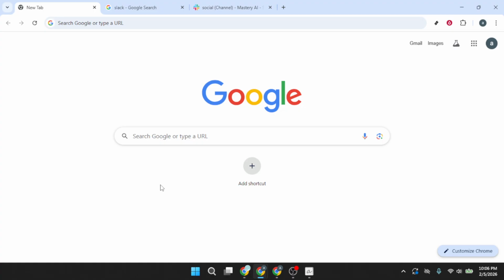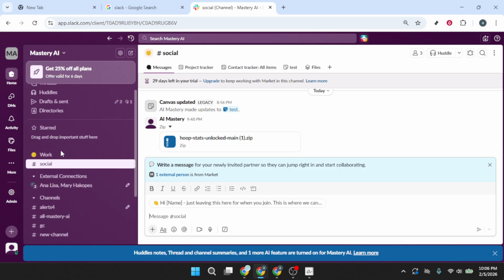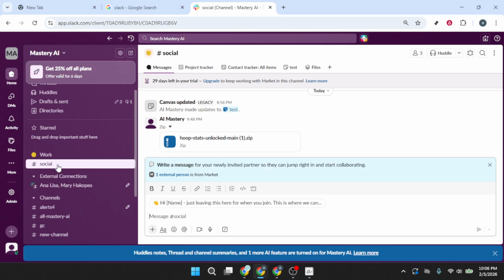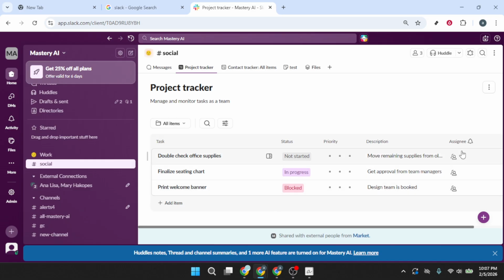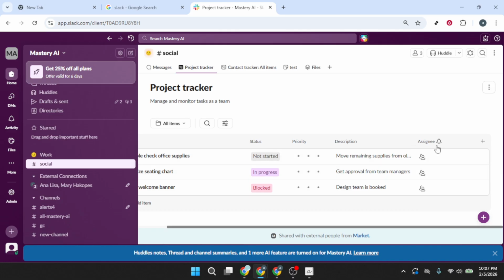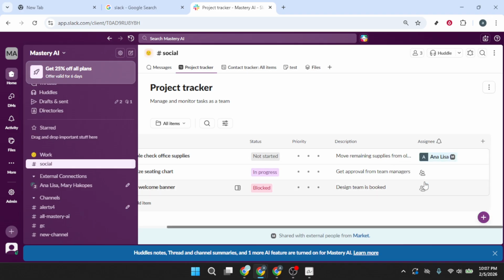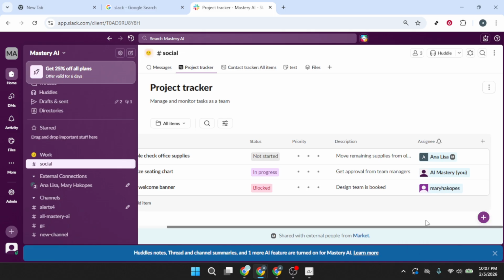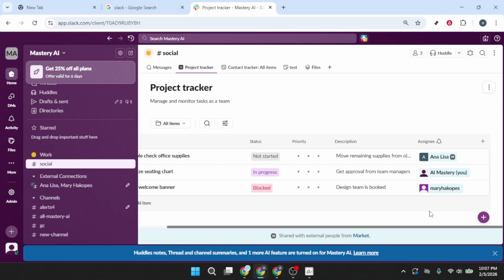How To Assign Tasks To Team Members In Slack (Updated 2026)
In this video, we discuss project management within your chat app and how to assign tasks to team members in slack. We use slack lists and reminders to streamline team delegation and keep track of to-do items directly in your channels.

00:00 Intro
00:14 Accessing Slack in Your Browser
00:36 Opening the Correct Channel
00:56 Clicking on Your Task to Open Details
01:27 Locating the Assignee Section
01:51 Assigning the Task
02:10 Confirming the Assignment
02:19 Verifying Task Details
02:40 Conclusion